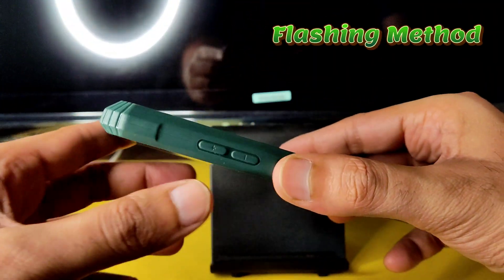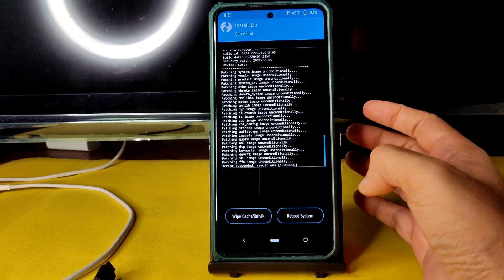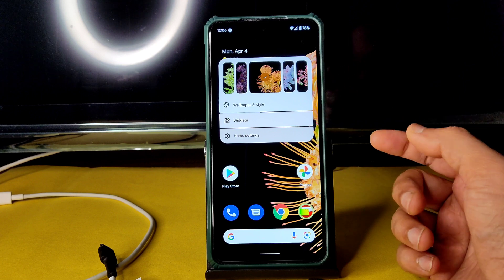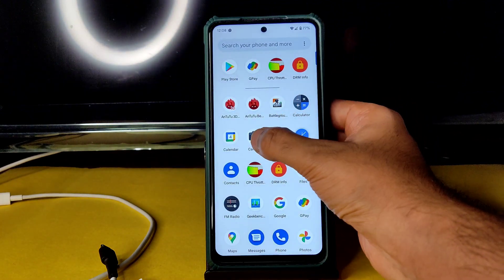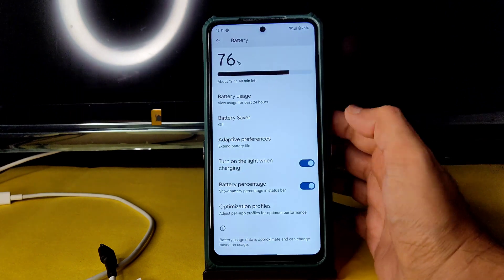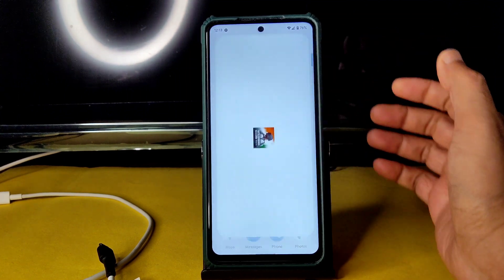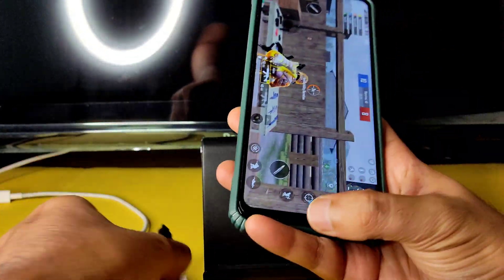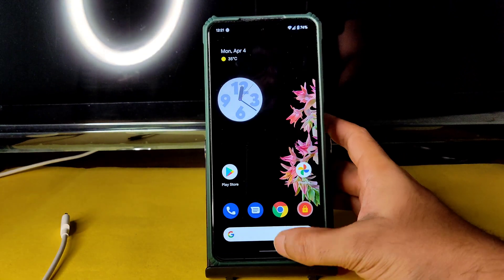Pixel Experience Android 12.1 Poco X3 NFC With Gcam 8.4 Working UW Camera 🔥🔥🔥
PixelExperience | Android 12.1
Updated: 02/04/2022

Notes:
• This is last update! (surya officially dropped)

By CHRISL7